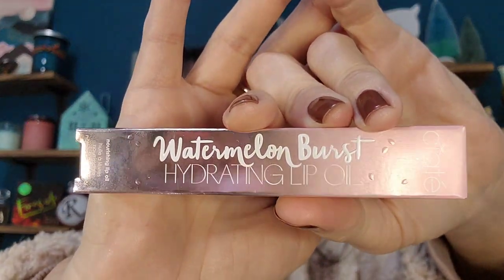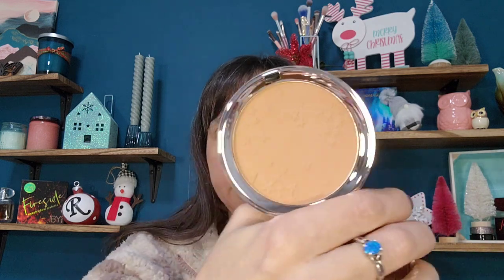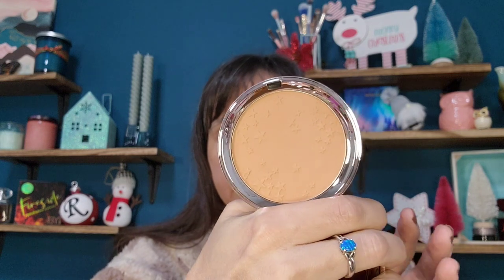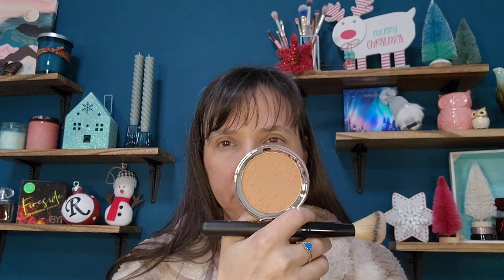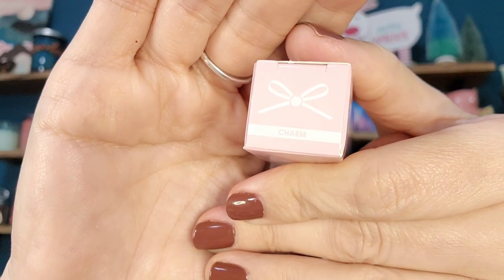Ciaté London Mystery Box with Look & Try-on / Black Friday 2023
This is an unboxing while trying on the products from Ciatê London's Black Friday Mystery Box 2023, plus a few extra Ciatê products I have on hand! In this video I also show what is inside the Superpower Collection Box, which is still available for just $49 with a value of $188!

The Superpower Collection link (or from menu on their main page, click Holiday, and you will see it):

You just might find your new favorite, or one you've had your eye on!

💌Happy Mail!💌
But of course it makes me happy! I no longer have a PO Box though at this time, so if you'd like to send something please email or message me on IG, and I can let you know where to send to!

💜🦋💜 CHANNEL MERCH!! 💜🦋💜 Support an artist AND my channel, and receive some awesome merch in return for your support! All proceeds I receive will go directly to giveaways and to supporting more small businesses to show on my channel! Thank you for your support! Artwork for my channel and merch created by Heather at Untitled Designs.

💖 See that "Thanks" button up there to click on, the heart with a dollar sign? Here's what that is!
Viewers can buy a fun, “clapping” animation called Super Thanks on a channel’s video page. The one-time animation will be shown only to the purchaser over the top of the channel's video. As an added bonus, purchasers will also get a distinct, colorful comment in the video’s comments section. Woohoo! Fun way to help a channel out (and then go ahead and skip those ads lol)!!😅

📽 Video created by ‎@Boxes And Deals by VideoGuru PRO Music from YouTube Studio. Intro/Outro using art by Heather at [Untitled] Designs Art (paid for by me).